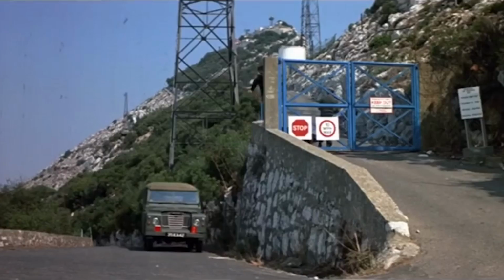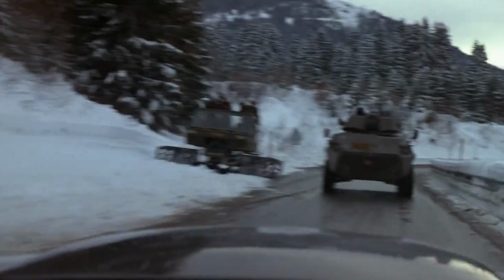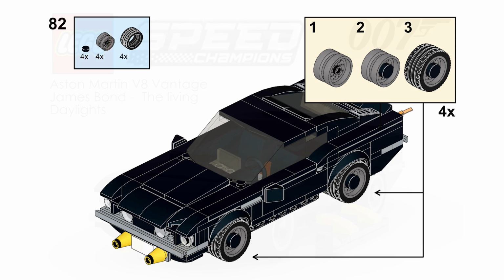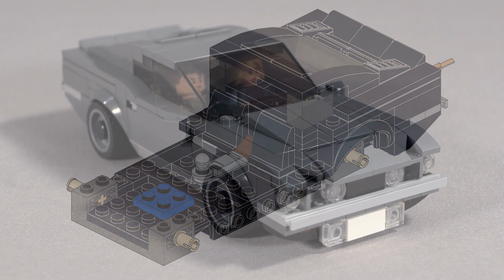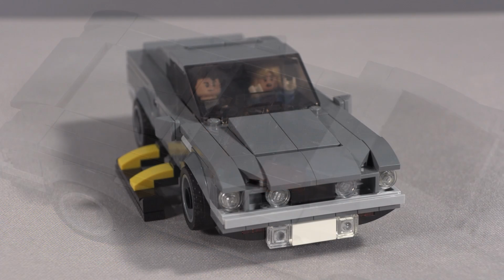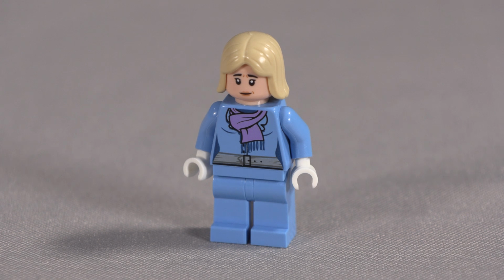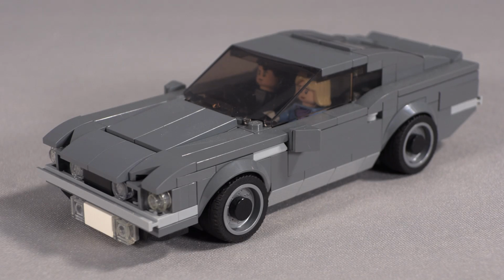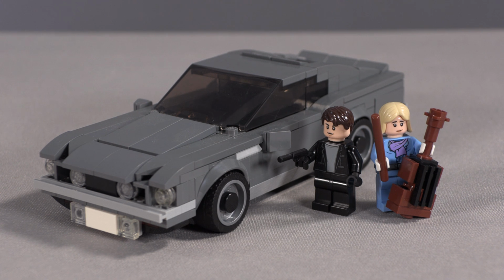Lego 007 The Living Daylights Aston Martin V8 - Street Champions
Michael dips back into the world of custom Lego creations, this time tackling the MOC build for the Aston Martin V8 Vantage from The Living Daylights designed by SFH Bricks, but this time Michael has a few "optional extras" planned for the project.